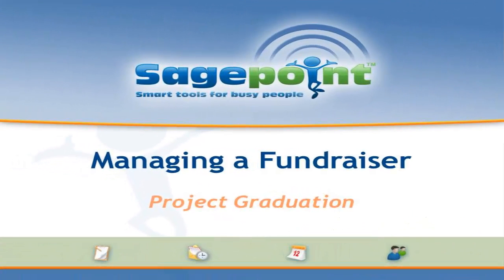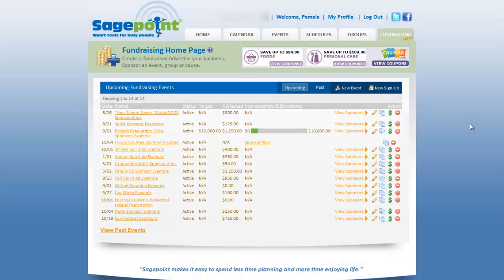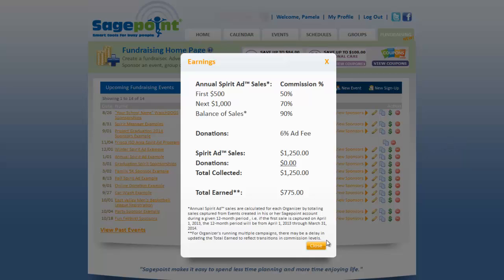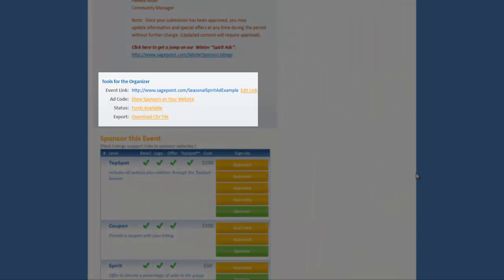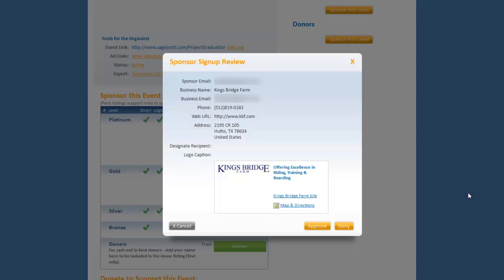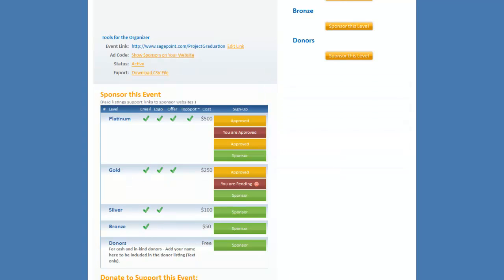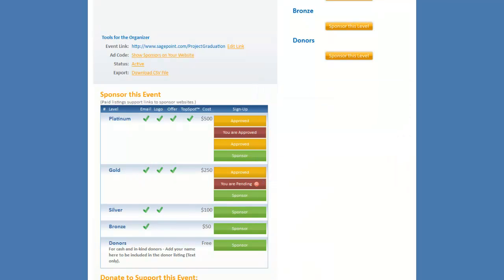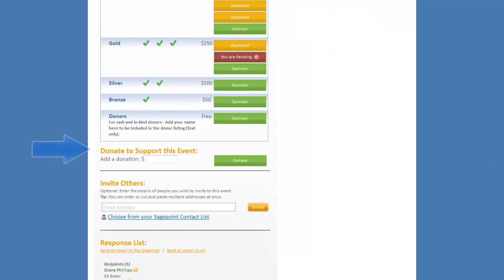Sagepoint Tutorial - Managing Your Fundraiser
This tutorial video provides an overview of the tools available to the Fundraiser Organizer to manage the fundraiser. For a list of all Sagepoint tutorials, please go To create an event or fundraiser, go